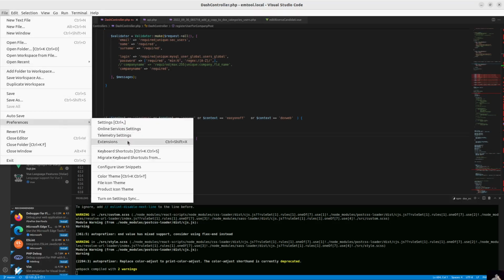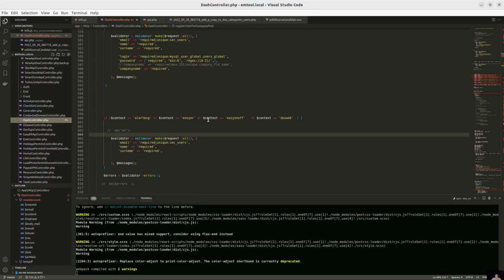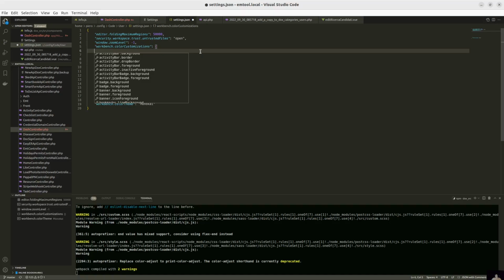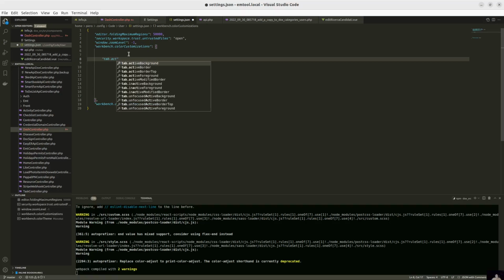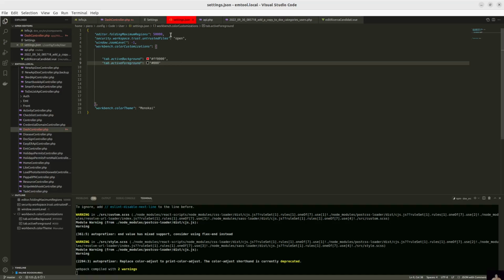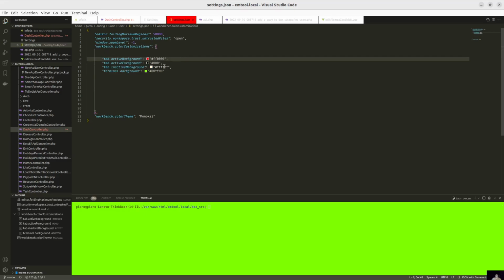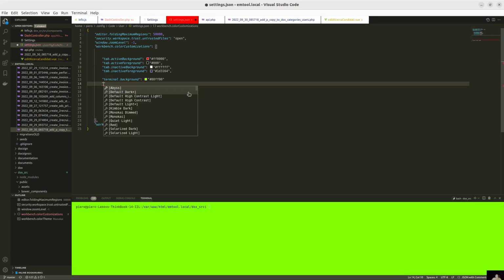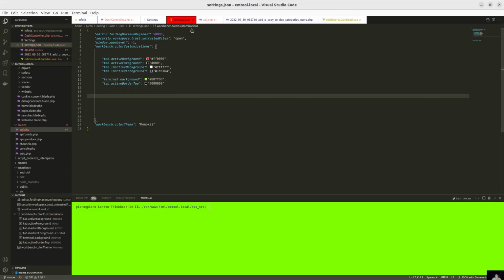Visual Studio Code - How to custom every color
How to change the active tab color
How to change the background color of the terminal
How to change everything you need to be easier to program